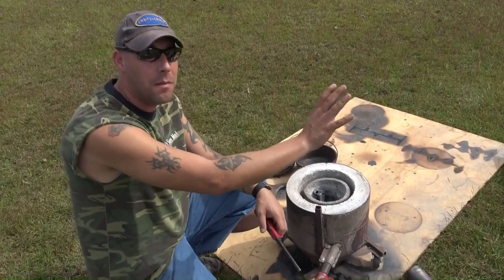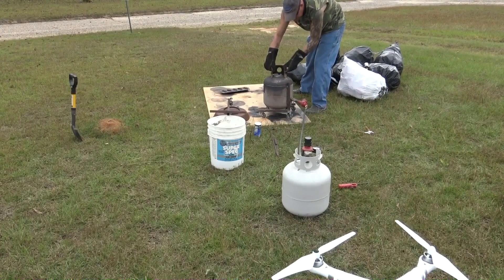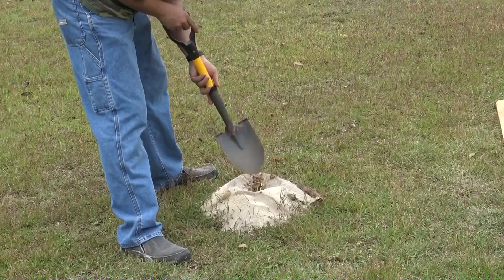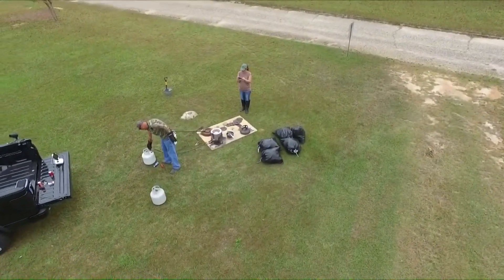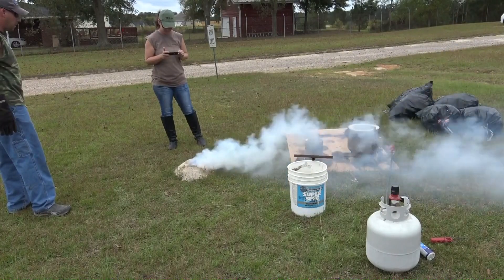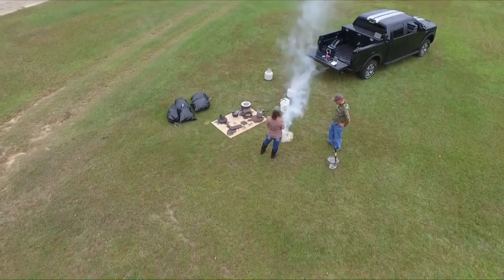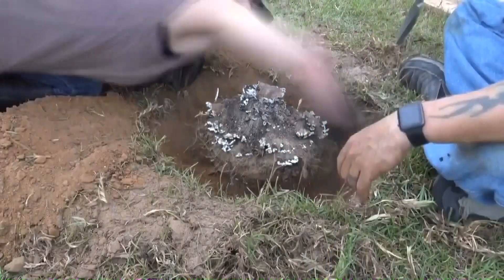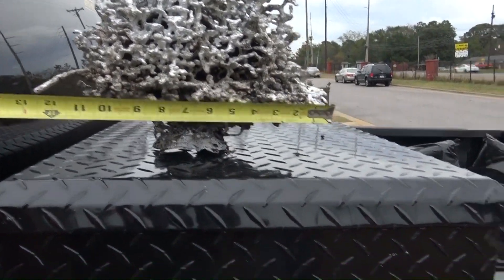Aluminum Fire Ant Colony Casting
Finally found another fire ant colony that needed a history lesson about Pompeii.  Got permission from the neighboring city mayor to attempt casting anthills on government land. Loaded up in the truck and gave it a shot. The homemade foundry and molten soda cans proved to create a beautiful fire ant colony aluminum casting. The addition of the Phantom 3 Advanced aerial photography is a nice touch.